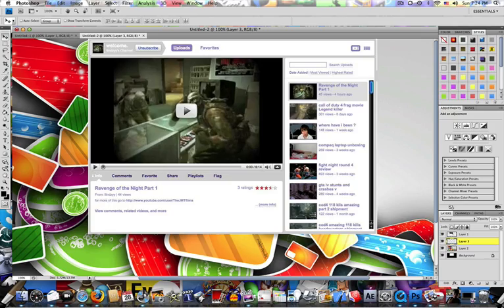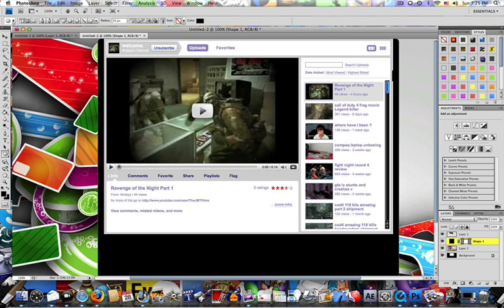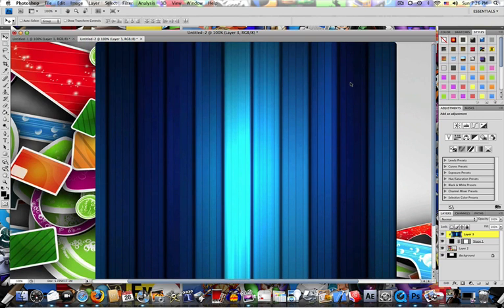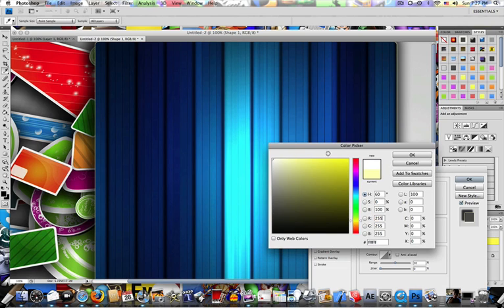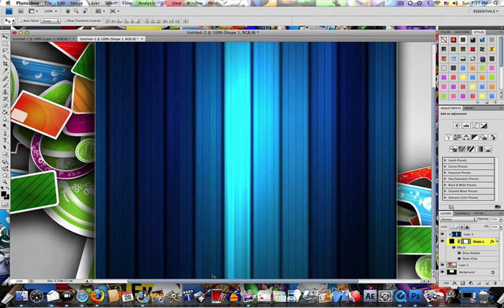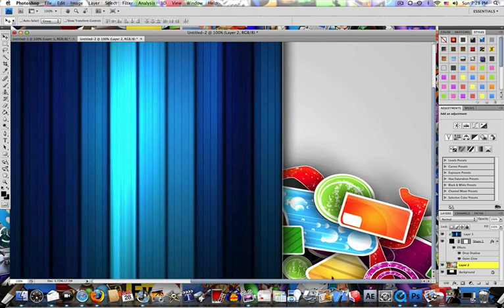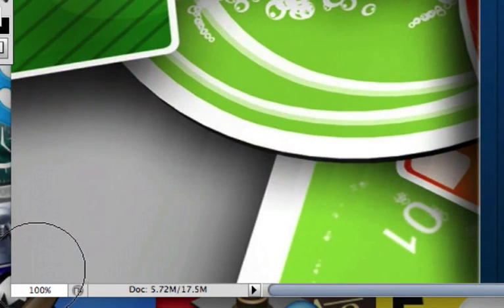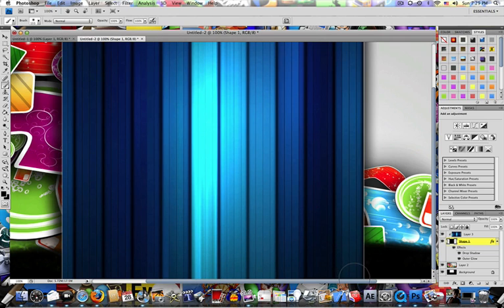How to make a proffesional youtube layout (New updated channel!) part 2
MENT FOR THE NEW BETA CHANNEL!!

This is part 2 of 3 in making your own proffesional youtube background!